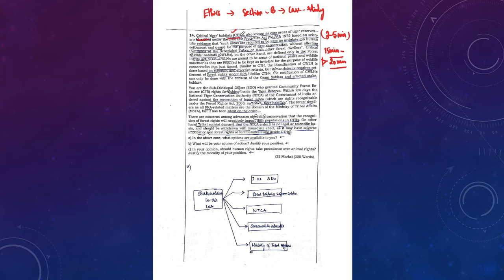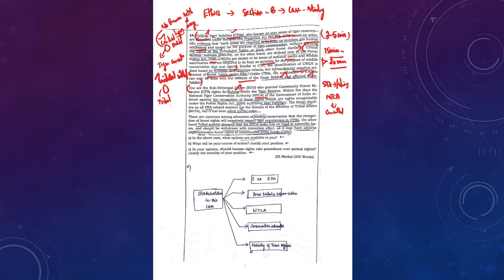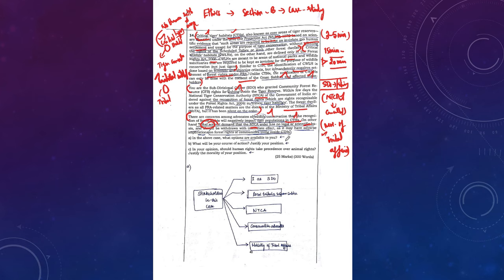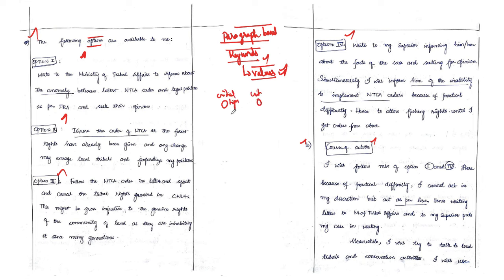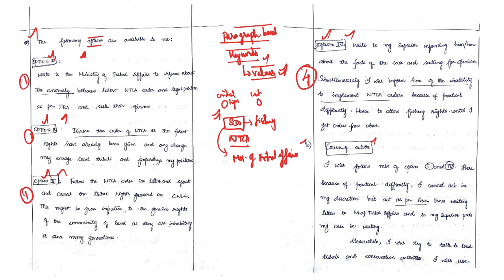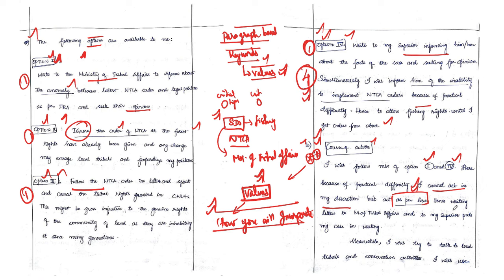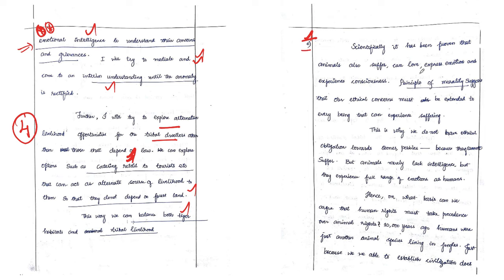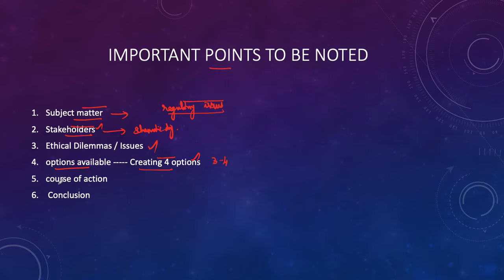UPSC toppers ethics case study answer analysis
In this video we have decoded the answer writing technique of AIR 1 Anudeep Durishetty